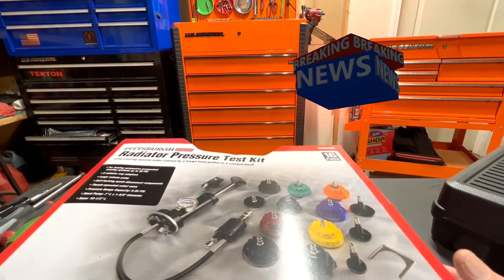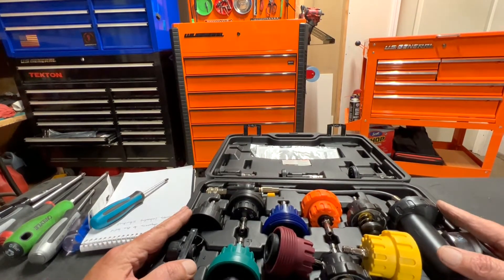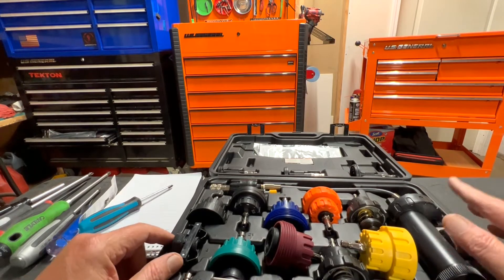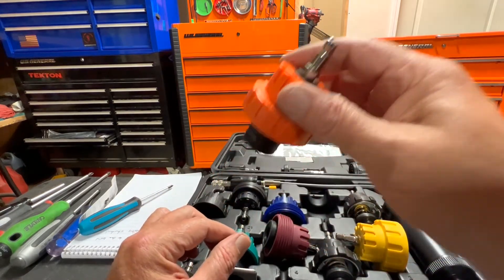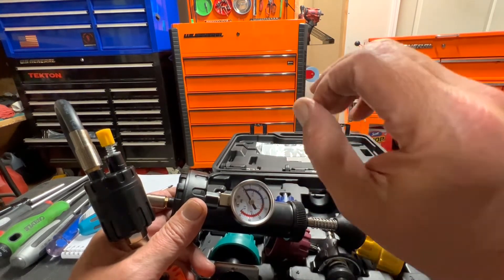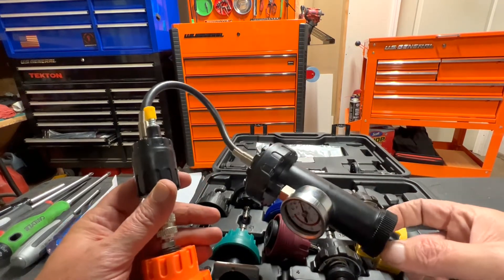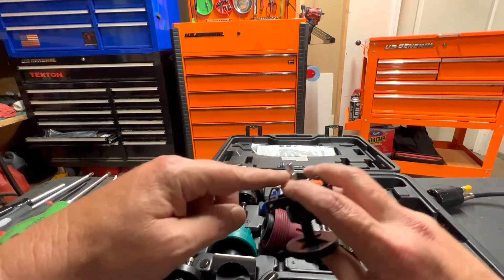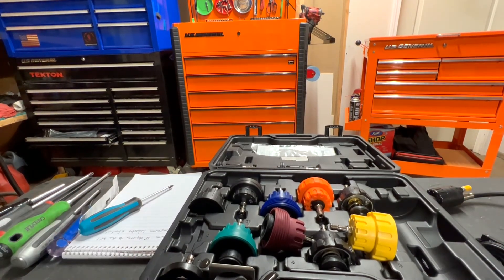Coolant Leak tool; The Harbor freight radiator pressure tester kit